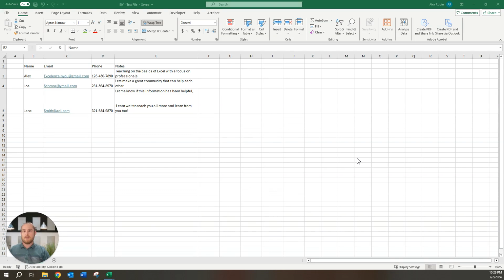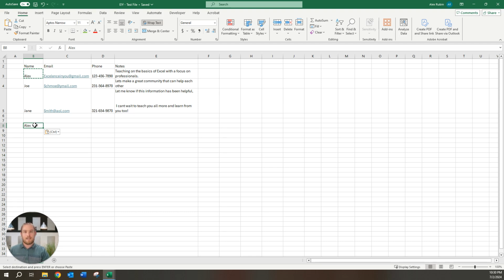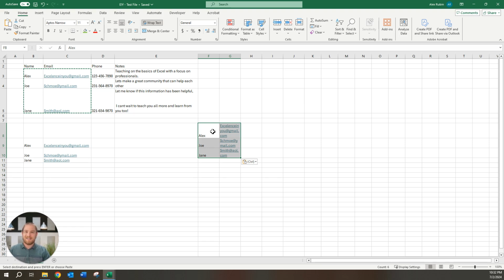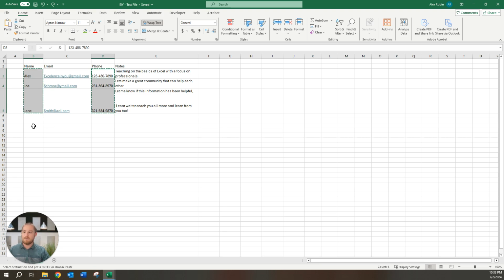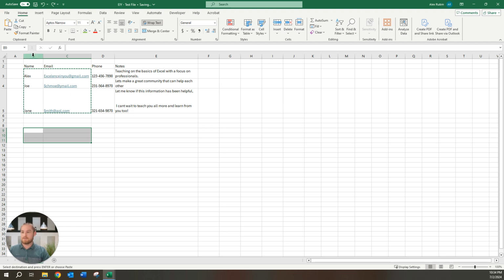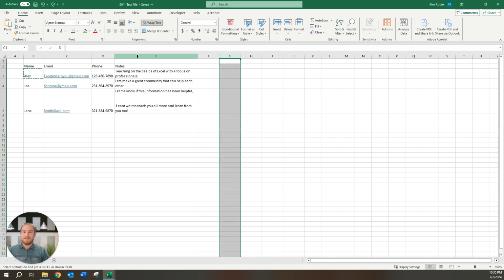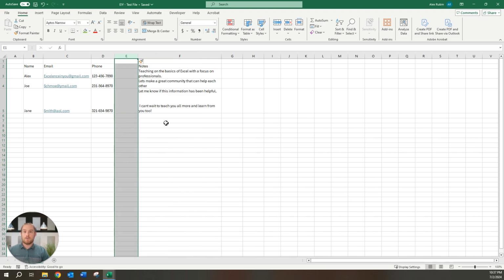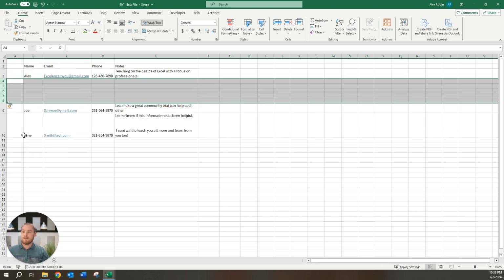Excel Quick Keys and Data Manipulation 📊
In this video, I demonstrate for prfessionals and entreprenuers the efficiency of using quick keys like Ctrl Z, Ctrl X, Ctrl C, and Ctrl V for manipulating data in Excel. I show how to cut, copy, paste, and delete data using both quick keys and manual methods. Pay attention to how these actions can affect formulas and formatting.